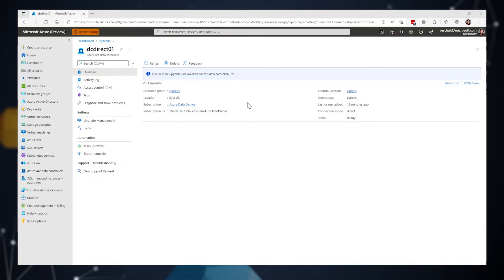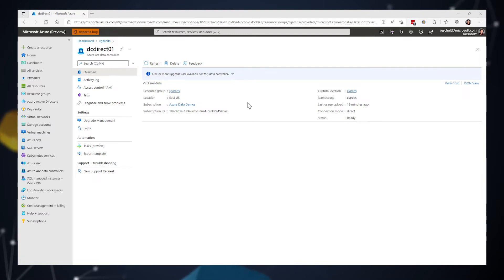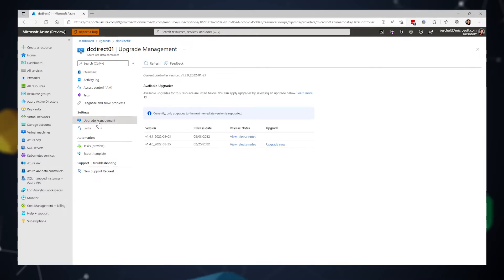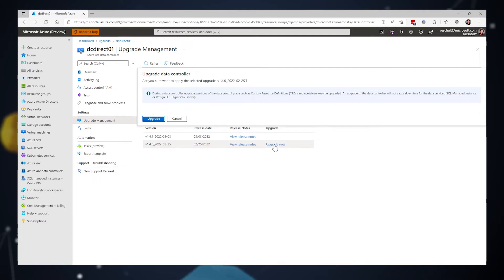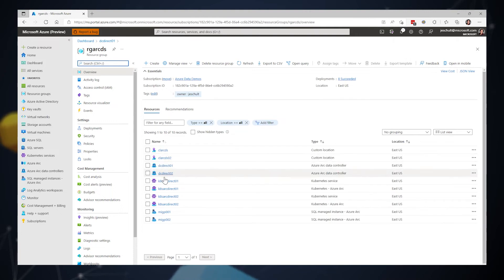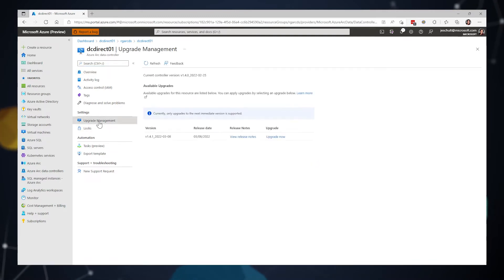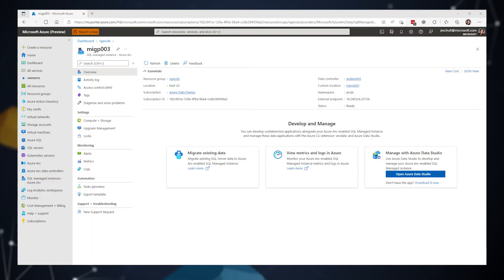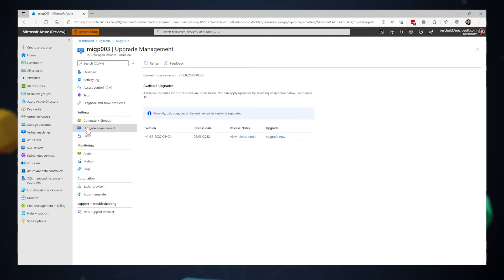Azure Arc enabled Data Services In Place Upgrade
This video covers in place upgrades for Azure Arc-enabled data services, including demos for manual and automatics upgrades of an Arc-enabled SQL Managed Instance, and the upgrade of the Arc Data Controller itself. For more information on In Place Upgrade, visit MS Docs